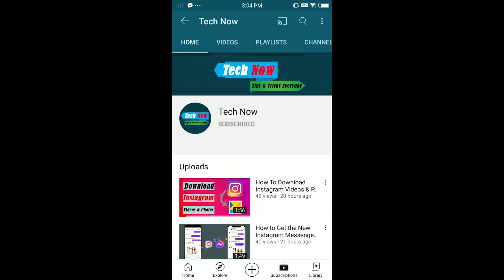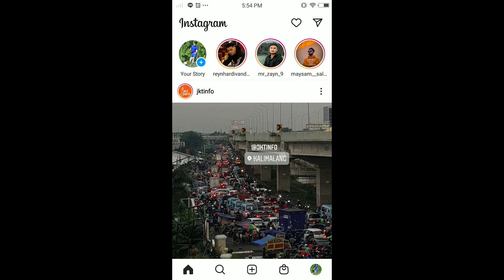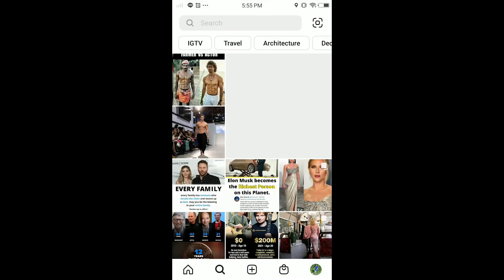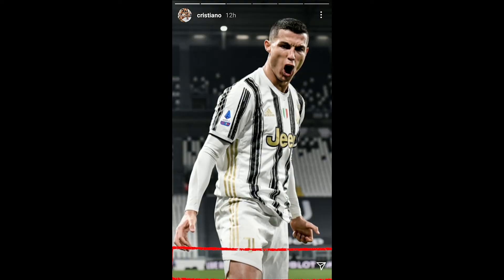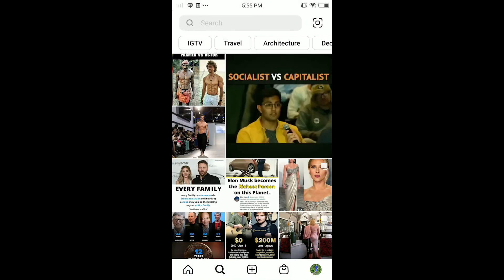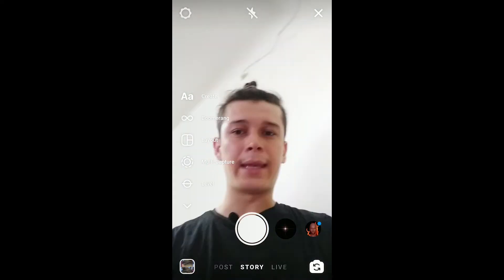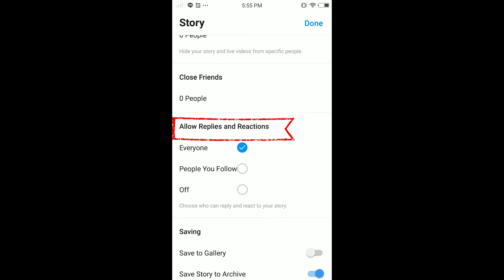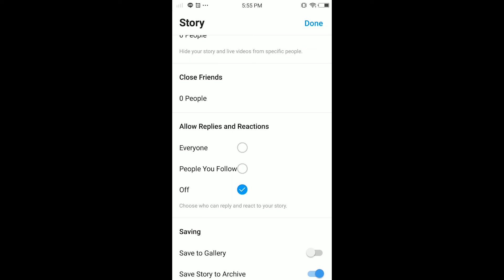How To Turn Off Replies On INSTAGRAM STORIES 2021